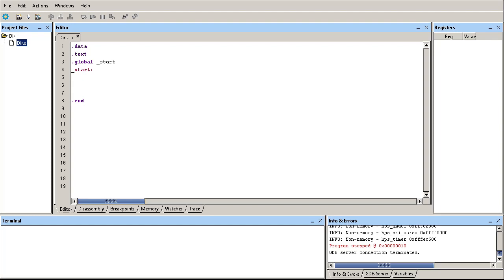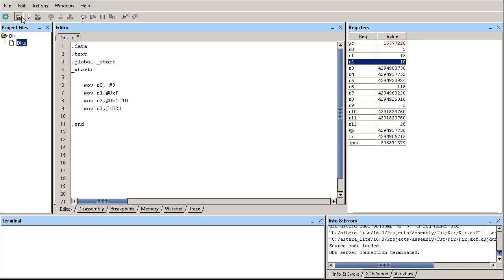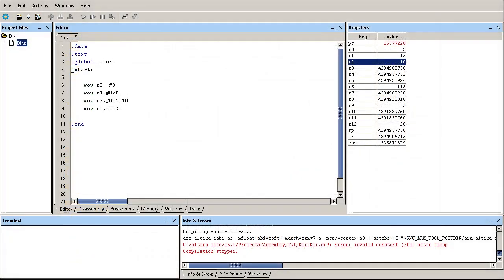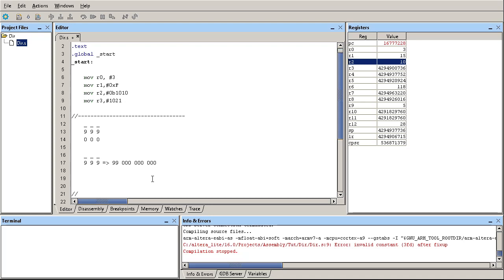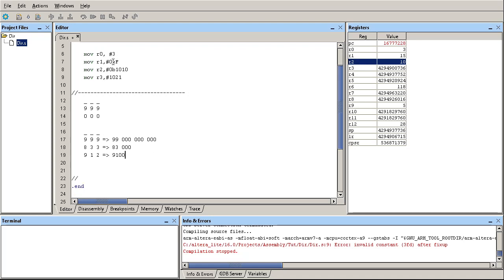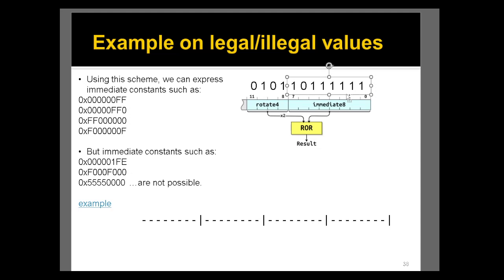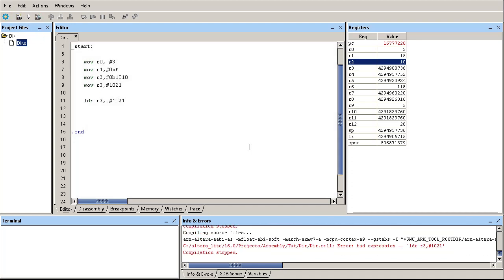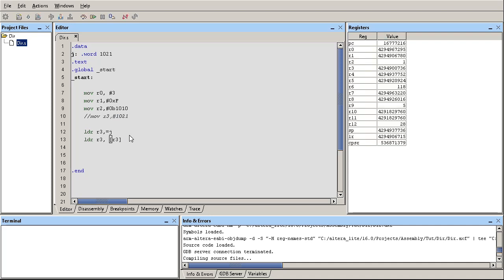ARM Assembly Programming (using Intel Monitor Program). 10-Immediate Values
A series of online videos about ARM assembly programming. This video explains different sections of an assembly program and introduces directives.
at 11:45 there is a typo. The number on the right that's being rotated is "10111111" and not "0111111".